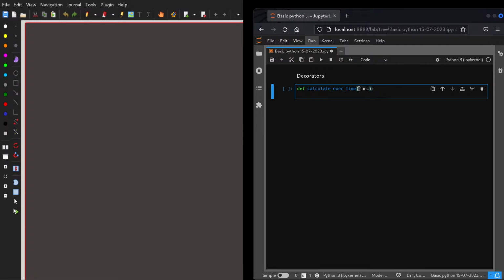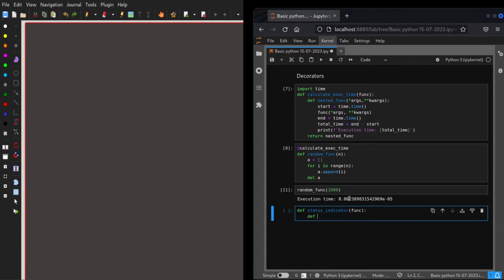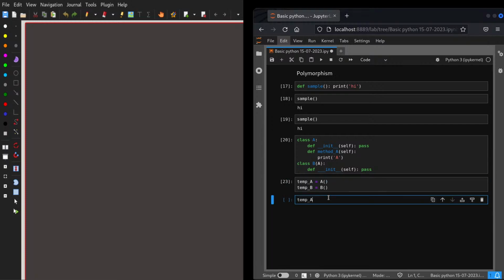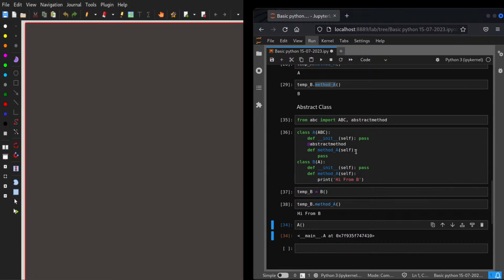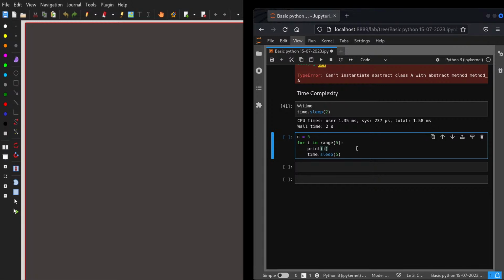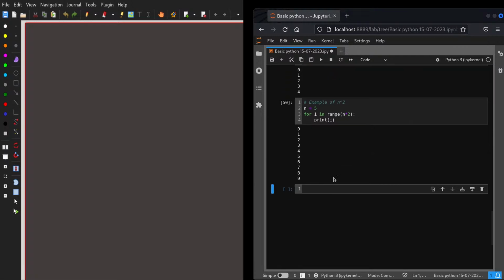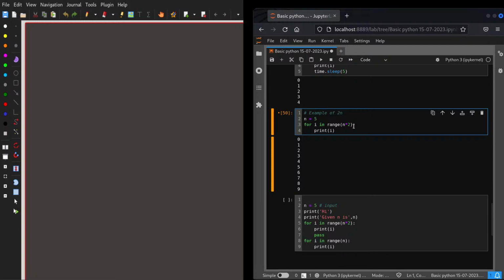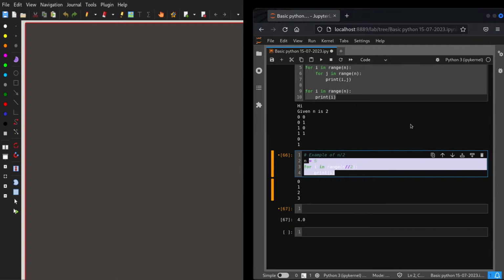Global Coding Cohort | Live | Session 13 | 15-07-2023 | GCC By Lekshman M J